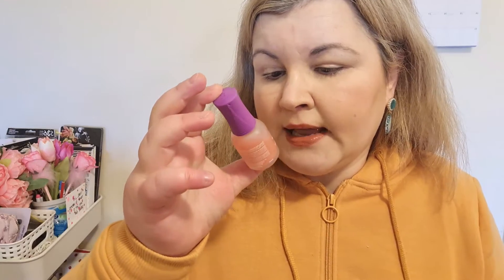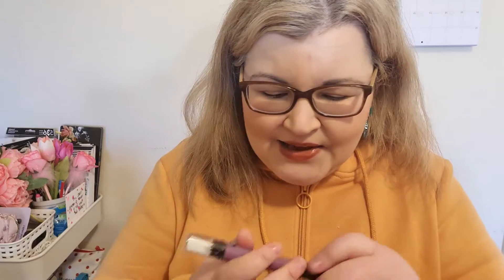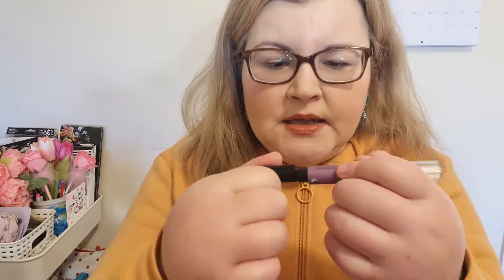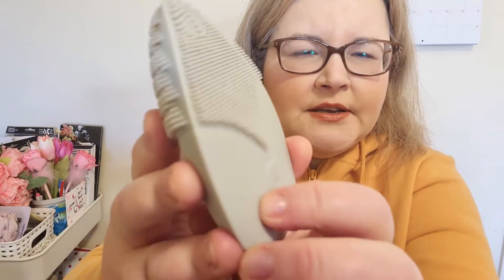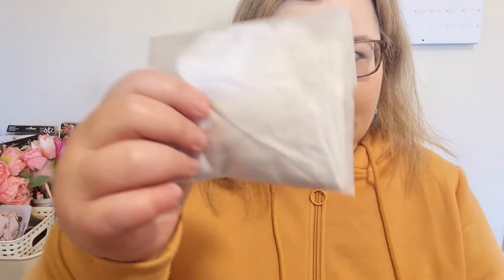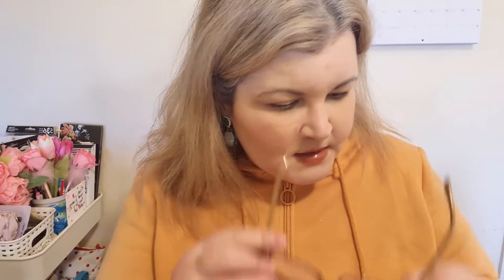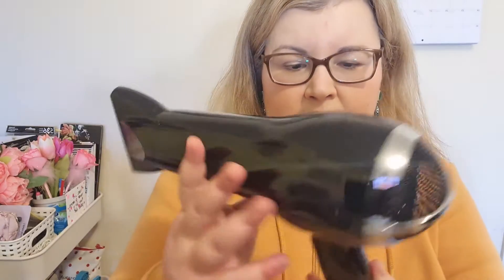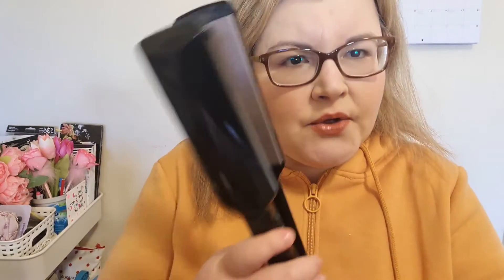Random 2020 Favourites:Hair, Nails &Tools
Hi Everyone!
Welcome to my 2020 random faves.  In this video I share with you a lot of my random favourites. I talk about hair, nails and beauty tools.
Babyliss hair straightener (similar to mine)
Babyliss hair dryer (similar to mine)
Zerobase cream for ezcema
Sunmay Leaf-face cleanser

Planner Girl
Happy Sherpa Paperie on Etsy

Beauty Lover
Cult beauty

The online destination for the very best in beauty, discover everything from makeup favourites to a swathe of skin care, hair and wellbeing essentials in this expertly curated ‘Haul of Fame' (you're welcome)! X

Planner Links
I use a happy planner
Here are some examples of undated Happy planners. If you buy these, you have to add the dates.

Washi Tape storage box

White and gold washi tape

Calligraphy pens similar to mine

Skinny Washi Tape

Lace washi tape (US)

Adhesive paper: US